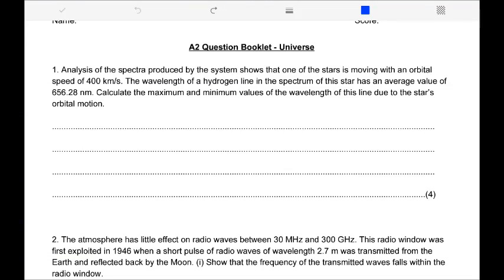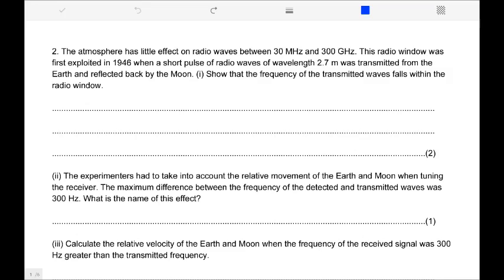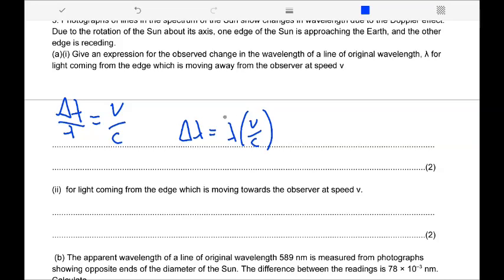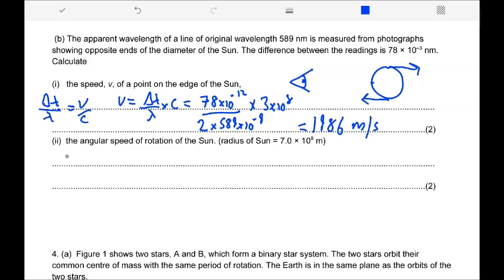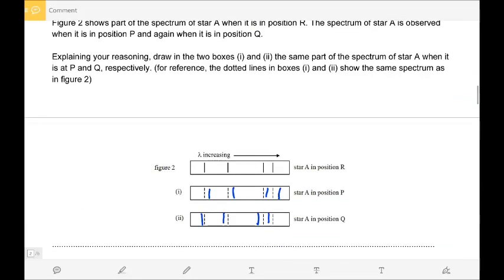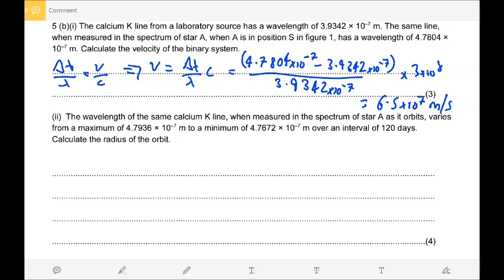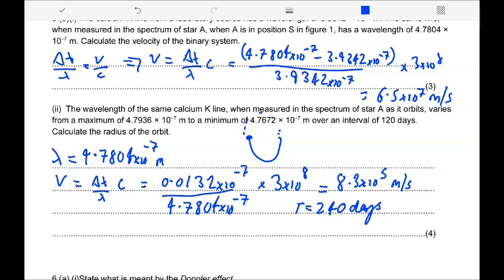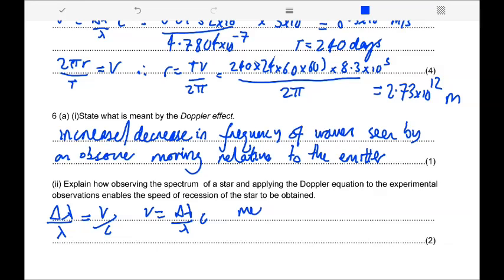PhysNet - U6 Universe examples Sheet Part 1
U6 Universe Examples Sheet part 1 focusing on the Doppler effect: redshifting and blueshifting of light from stars